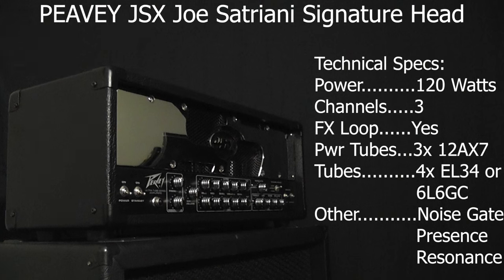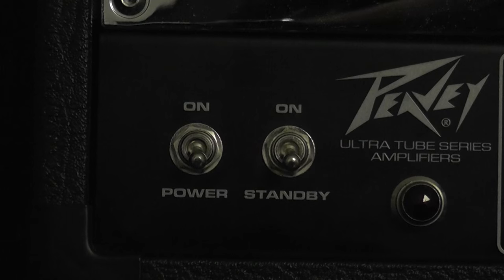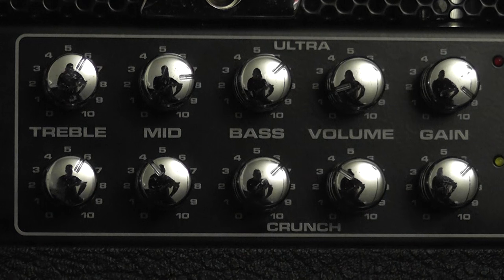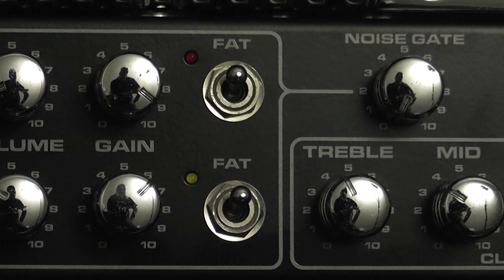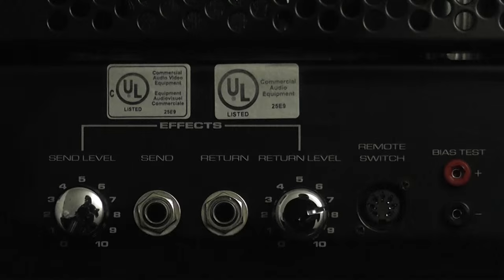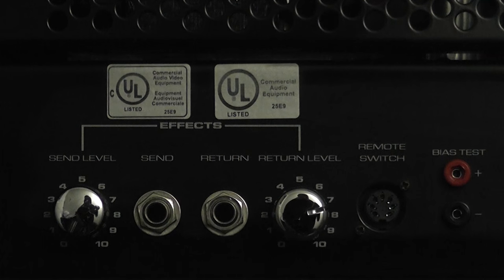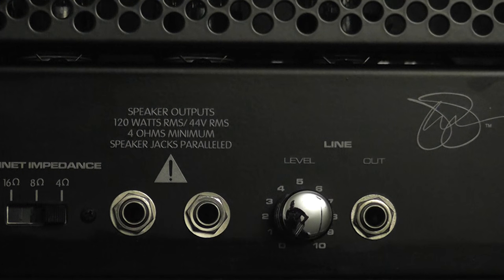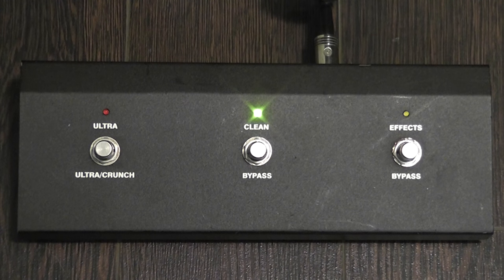Peavey JSX Joe Satriani Signature Series Head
Kevin Delorey Of TriCrow Studios Reviews The Peavey JSX Signature Series Joe Satriani Head

Signal Chain: Paul Reed Smith Singlecut 22  -  Peavey JSX Joe Satriani Signature Series Head - Randall 4x12 Cabinet - Shure SM57  - M Audio Fast Track - Mac Book Pro  - Logic pro X

Chapters
00:00 Start
00:31 Amplifier Overview
00:56 Front Panel Overview
03:10 Back Panel Overview
04:48 Foot Switch
05:28 Sound Setting 01 Clean
06:00 Sound Setting 02 Crunch
06:28 Sound Setting 02 Ultra
06:55 Sound Setting 03 Crunch
07:17 Sound Setting 03 Ultra
07:40 Sound Setting 04 Crunch
07:56 Sound Setting 04 Ultra
08:14 Sound Sample 05 Crunch
08:51 Sound Sample 05 Ultra
09:28 Sound Sample 06 Crunch
09:53 Sound Sample 06 Ultra
10:20 Sound Sample 07 Crunch
10:45 Sound Sample 07 Ultra
11:12 Sound Sample 08 Crunch
11:35 Sound Sample 08 Ultra
11:58 Sound Sample 09 Crunch
12:16 Sound Sample 09 Ultra
12:35 Sound Sample 10 Crunch
12:58 Sound Sample 10 Ultra
13:19 Final Thoughts